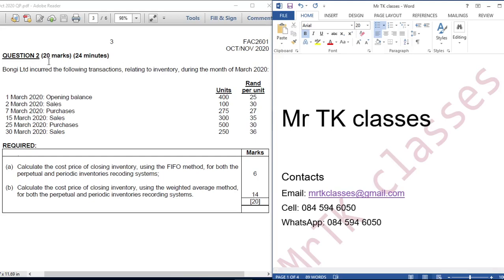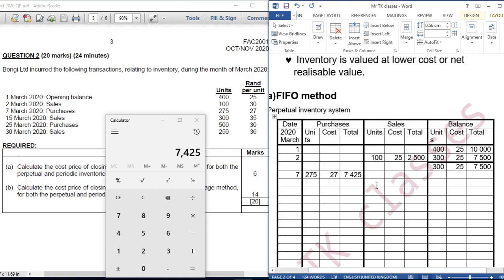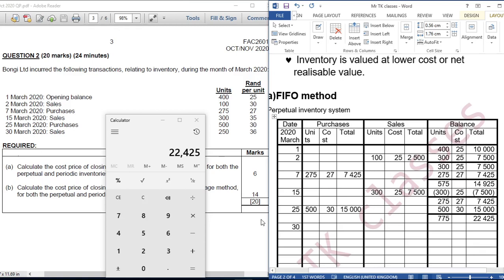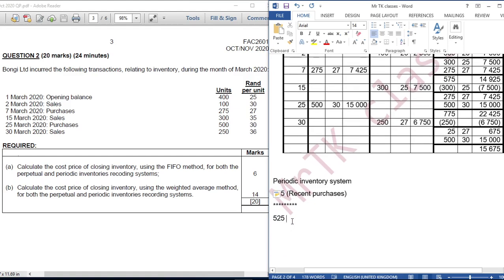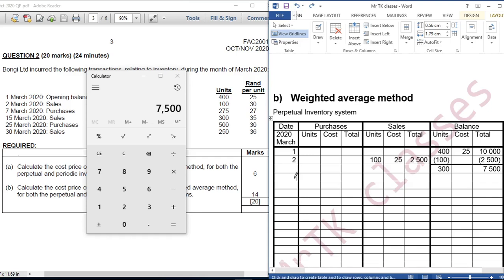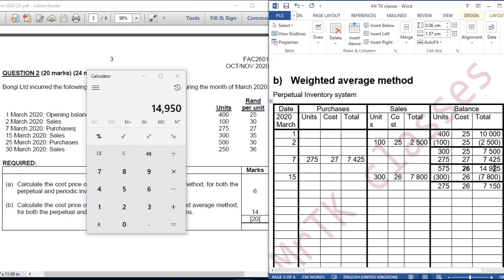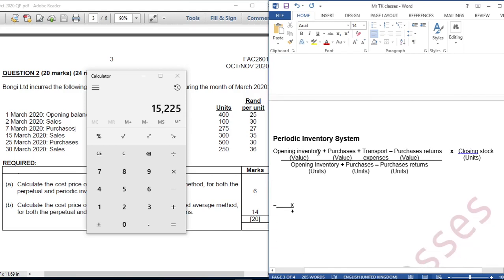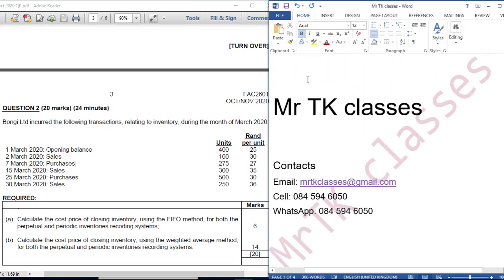FAC2601 Inventory Valuation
This question paper is a FAC2601, Oct/ Nov 2020 UNISA​ question paper. The answer was prepared by Mr. TK classes.

Errata:
In the recording under weighted average method (periodic inventory system) , Mr TK classes meant to say all the inventory that the business ever had since the beginning of the financial period and he also meant to say opening inventory + purchases - returns as shown in the formula.  Forgive him for the slip of the tongue.